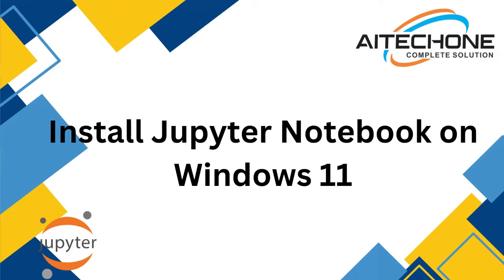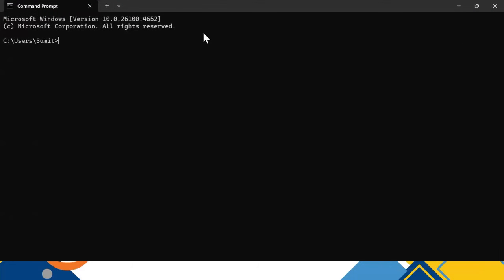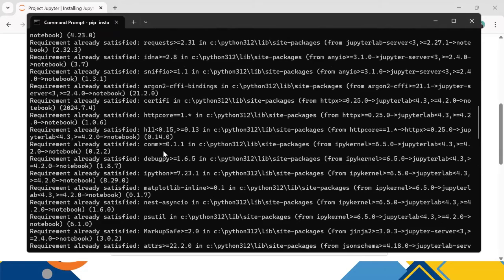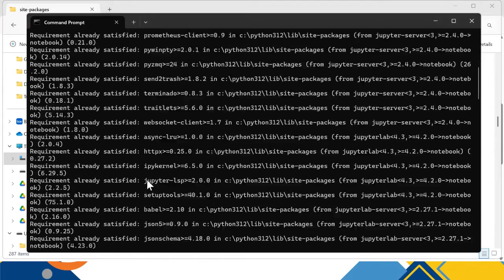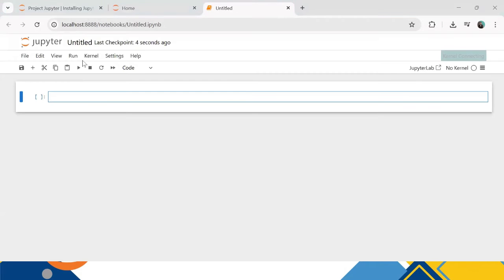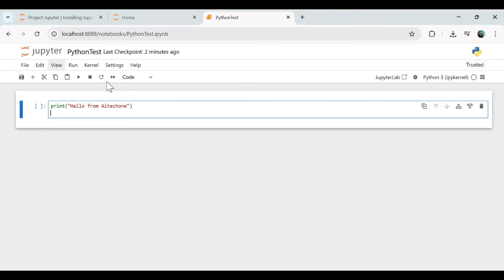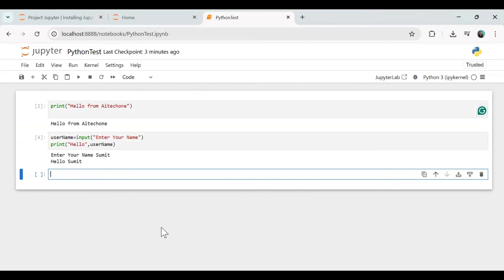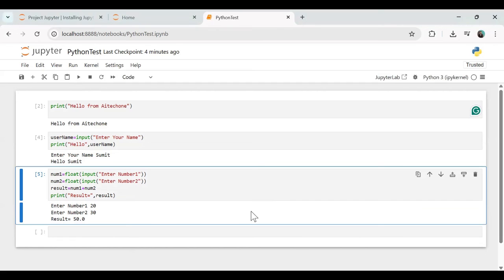How to Install Jupyter Notebook on Windows 11 | Step-by-Step Setup Guide for Beginners